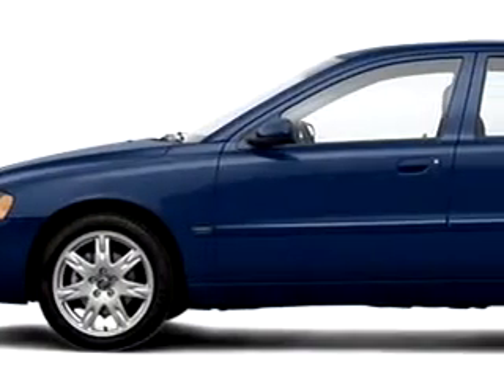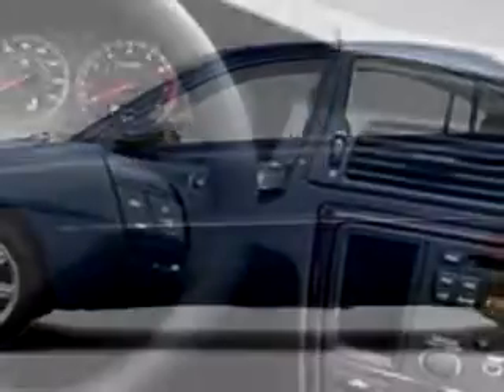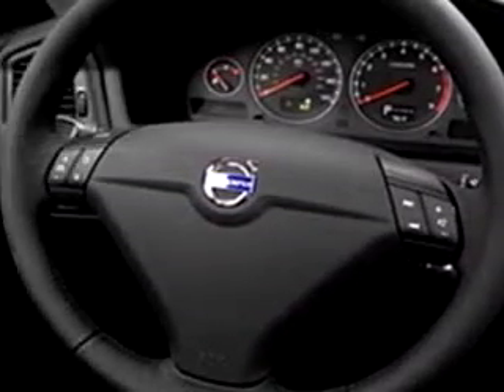2006 Volvo S60 2.5T Suburban Volvo Palm Beach West Palm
2006 Volvo S60 2.5T- Check out this BLUE 2006 Volvo S60 2.5T, equipped with a 5 Cyl. engine. Enjoy this great car with features like Cruise Control, Emergency Trunk Release, Rear Bench Seat, Split Folding Rear Seat, Power Steering, Power Door Locks, Power Windows, and much more. Enjoy the drive and have peace of mind in this 2006 Volvo S60 2.5T. See us at Suburban Volvo Palm Beach today!
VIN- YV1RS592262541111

5544 Okeechobee Blvd.
West Palm Beach, Florida 33417